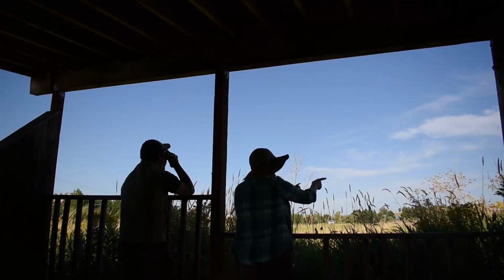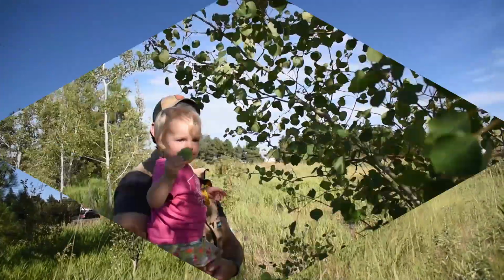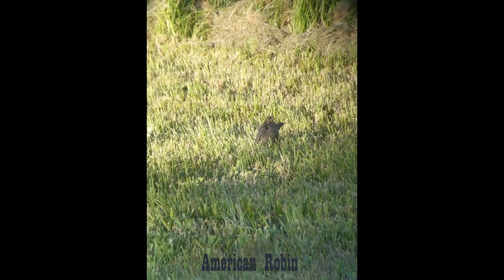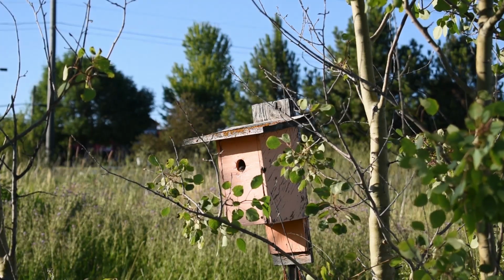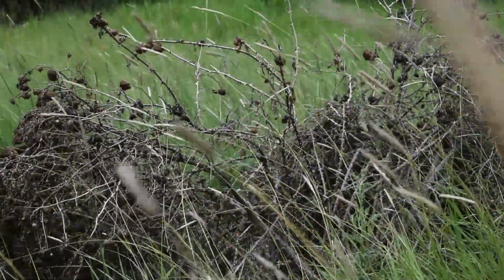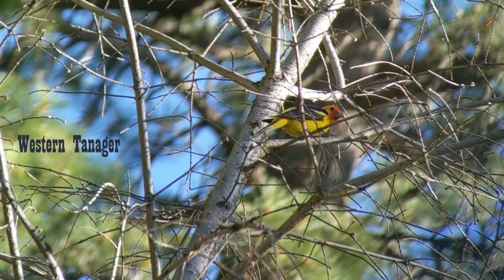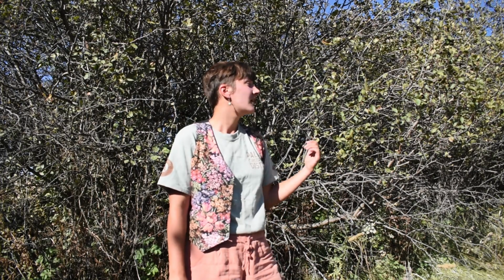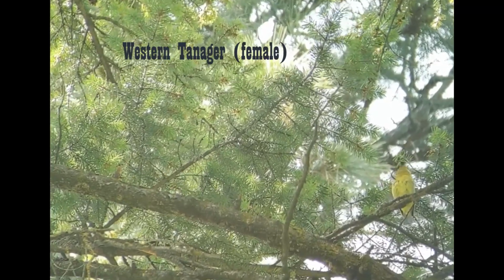A Brief Introduction to the Birds on the Palouse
Restoration efforts by Palouse Conservation District and partnering organizations, have provided essential habitat for birds and wildlife. Carly Monnin, AmeriCorps member with Palouse Conservation District, takes us on a tour of the birds we may see in those restoration areas and why native habitat is so essential.

Filmed on location in the Palouse region of southeast Washington.

Birding locations free and open to the public:
Bill Chipman Trail at Paradise Creek
Ider's Rest Nature Preserve, Moscow ID
Kamiak Butte County Park, Palouse WA
Palouse Clearwater Environmental Institute, Moscow ID

Perty Natural Area, Pullman WA
Rose Creek Nature Preserve, Pullman WA

Stateline Wetlands, Moscow ID
Virgil Philips Farm County Park, Moscow ID
University of Idaho Arboretum, Moscow ID

Washington State University Arboretum, Pullman WA